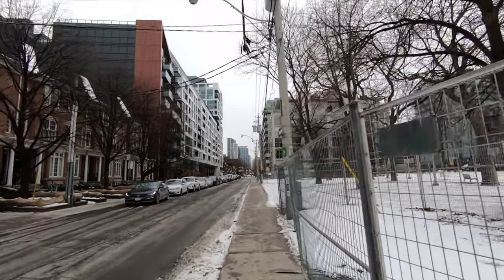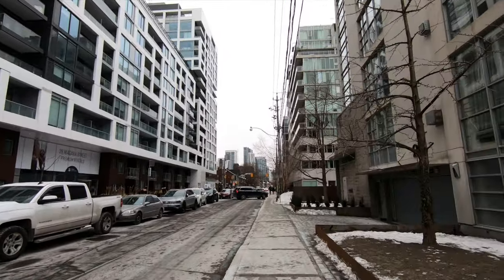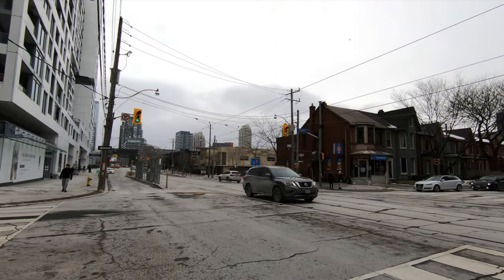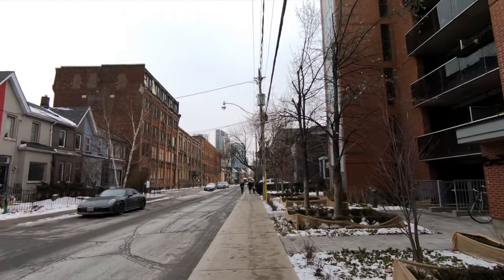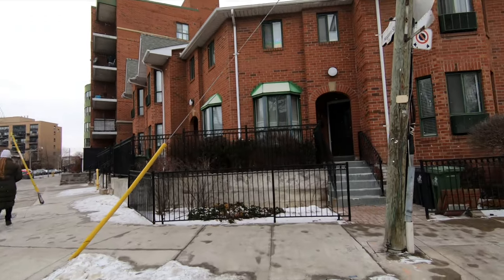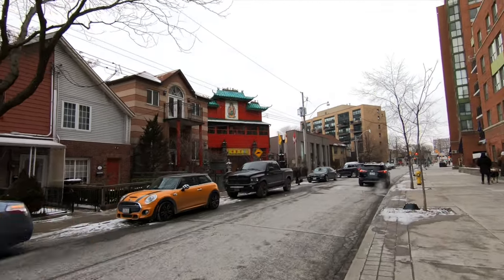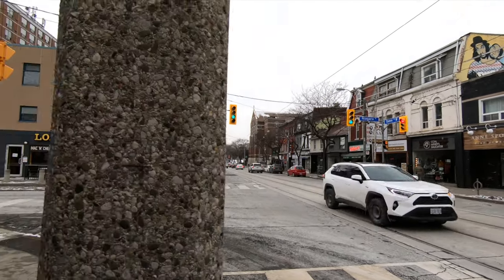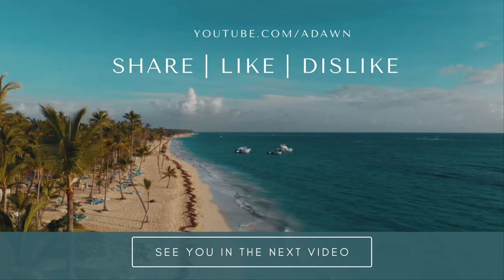Toronto Walks | Niagara Street, Downtown Toronto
Toronto Downtown Niagara Street Walk |  Toronto Walking Tour

Niagara Street is a small street is located in the Niagara neighbourhood in Toronto, Ontario, Canada.

Niagara Street runs from Portland St to Queen Street West. You will find old and new condos, apartments, small restaurants and other small businesses along this street.

Today, I am taking you to take you to explore and walk along Niagara Street, a quiet street but still full of charm, in downtown Toronto, Canada.

The temperature was -20C and my fingers were freezing even inside my gloves, so I had to make this video short.

Chapters:
0:00 Intro
0:15  Niagara St & Portland St
1:51 Dog Park
3:25 Niagara St & Bathurst St
8:45 Niagara St & Wellington St W
11:00 Foggy Dew Irish Pub Restaurant
11:15 Niagara St & King St
17:130 Niagara St & Queen St